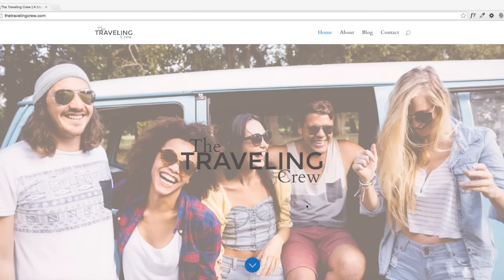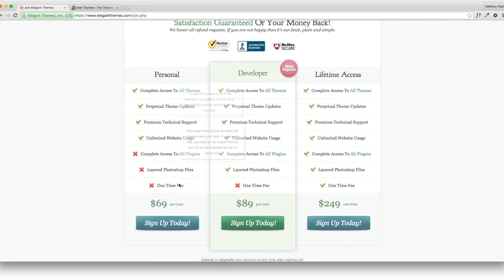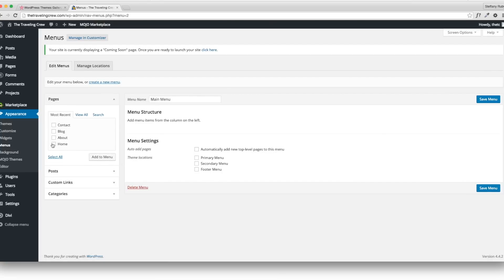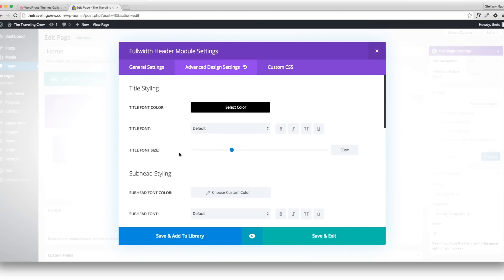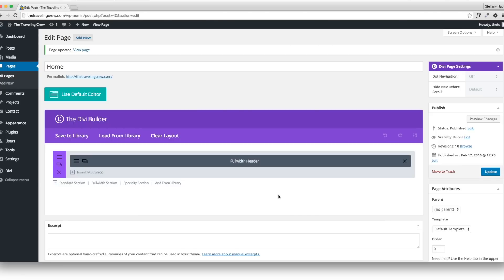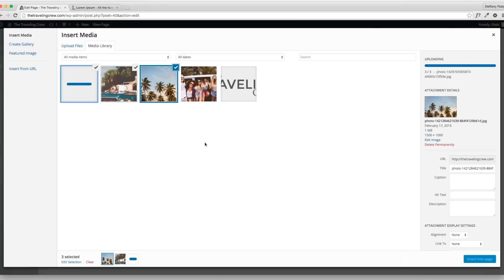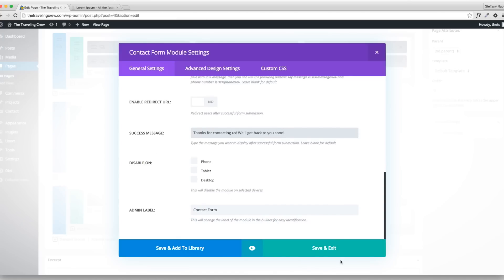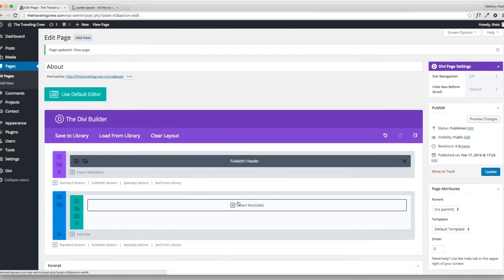How To Make A Website With Wordpress - Step By Step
Hey there, I'm Steffany and today I'm going to show you step-by-step how to make a beautiful, effective website in Wordpress.

00:00:01 - Introduction

00:00:01 - Setting Up Hosting with HostGator (special discount link. Use coupon BUILDPATH for 60% off)

00:00:47 - Hosting Plan Options
00:01:15 - Sign Up
00:02:36 - Use Coupon BUILDPATH for 60% off your hosting with HostGator

Creating Your Website

00:03:11 - Access the Backend of Your Website
00:04:15 - Install WordPress to Your Website
00:06:15 - Installing a Theme
00:09:18 - Changing Permalinks
00:10:05 - Customizing the DIVI Theme
00:13:12 - Create Your Pages
00:14:24 - Set Home as Static Front Page
00:15:05 - Create a Menu
00:16:29 - Change DIVI Theme Options
00:17:25 - Add Social Links
00:18:22 - Deactivate Unecessary Plugins
00:18:48 - Install/Activate Contact Form 7 Plugin

00:19:24 - Build Home Page

00:19:50 - Add a Fullwidth Section
00:20:06 - Add/Design Header Module
00:30:49 - Add a Standard Section
00:31:00 - Add/Design a Circle Counter Module
00:33:16 - Add/Design a Text Module
00:34:36 - Copy & Drag Duplicated Modules
00:38:00 - Add a Standard Section
00:38:15 - Add Images to Media Library
00:38:39 - Insert Image into Text Block
00:38:50 - Edit Image Size
00:39:12 - Add Filler Text (Lorem Ipsum)
00:42:31 - Add a Background Color to Section
00:45:08 - Add/Design a DIVI Contact Form

00:49:06 - Edit Typography Globally on Website
00:50:26 - Saving Layout/Modules/Sections to DIVI Library

00:52:12 - Build About Page

01:01:18 - Create Blog Posts
01:01:54 - Edit Post
01:02:42 - Add Featured Image
01:03:04 - Add Custom Excerpt
01:03:37 - Categories

01:03:47 - Build Blog Page

01:09:56 - Build Contact Page
01:15:36 - Contact Form 7 Plugin

01:22:37 - Full Site Review

01:23:14 - Edit Search Page/Widgets

01:24:02 - Add Parallax Feature to Home Page

1:30:10 - Final Site Complete